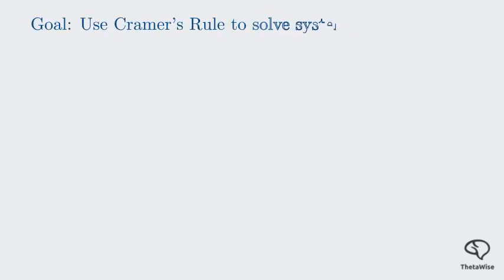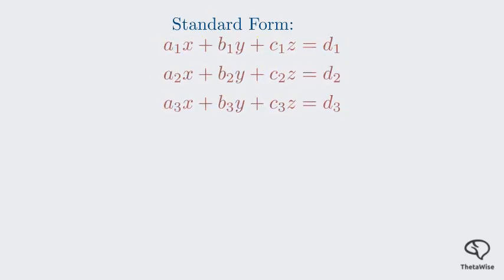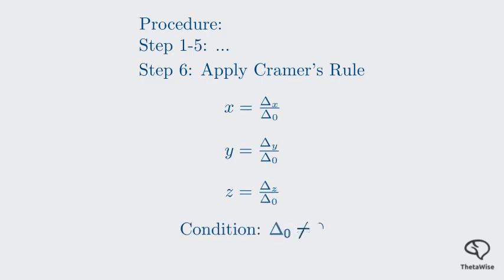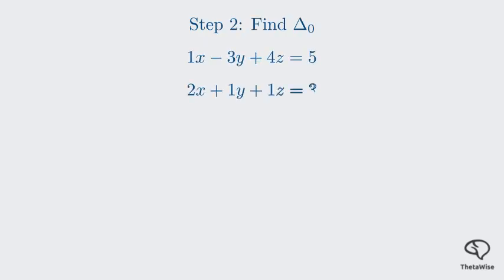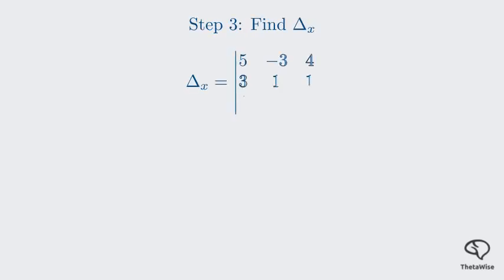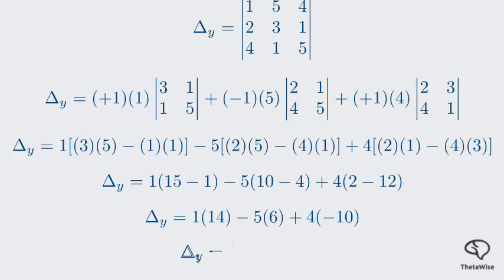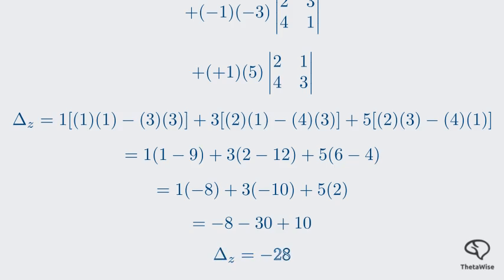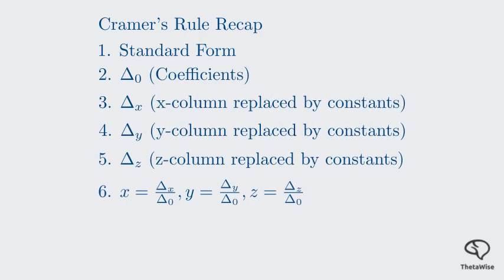Mathematics N4 Crammers rule for 3 Unknown - Solving Simultaneous Equations - Determinants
Mathematics N4 Crammers rule for 3 Unknown - Solving Simultaneous Equations - Determinants @earthlyteachings